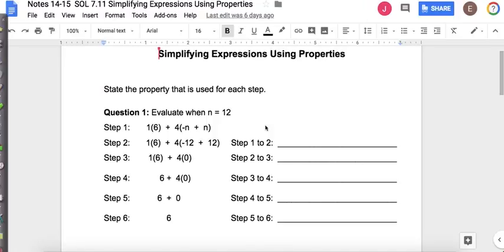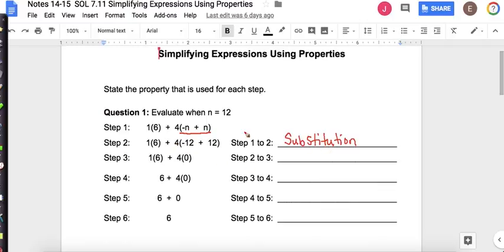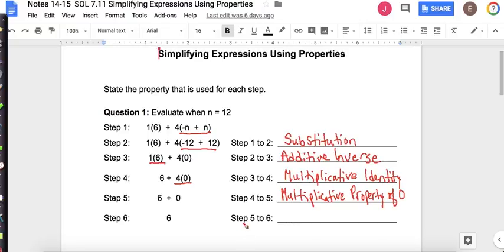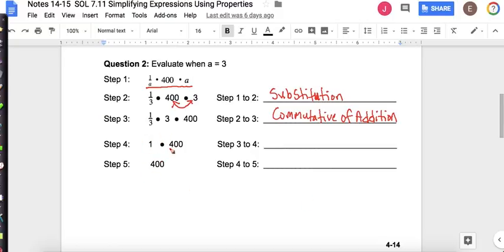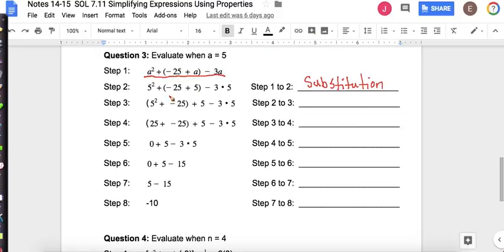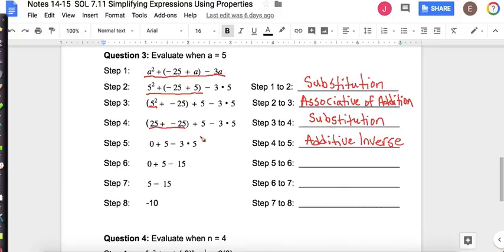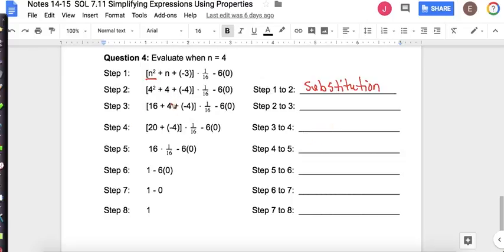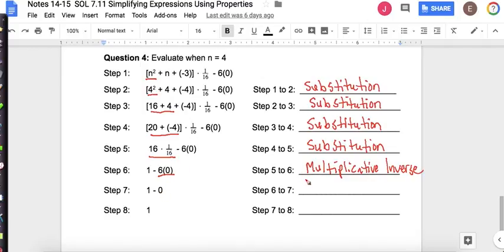Unit 4 Notes 14-15 Simplifying Expressions Using Properties